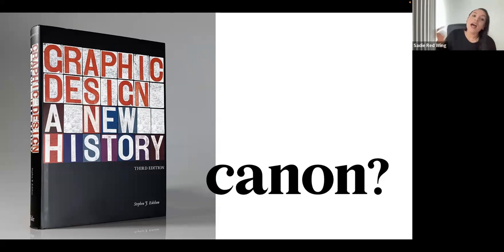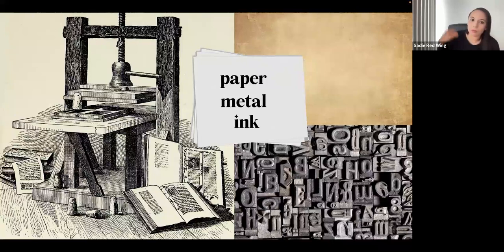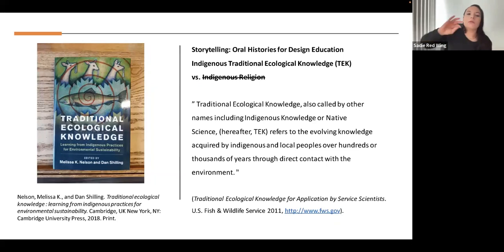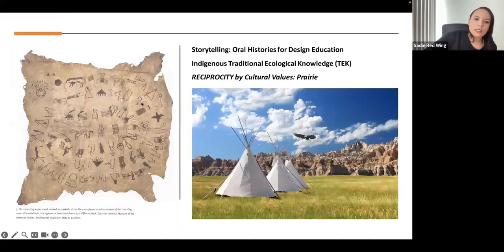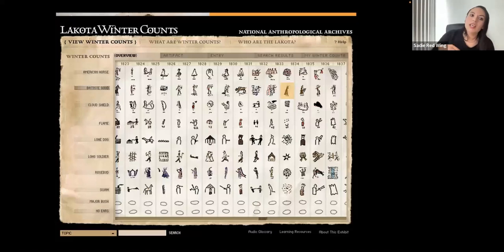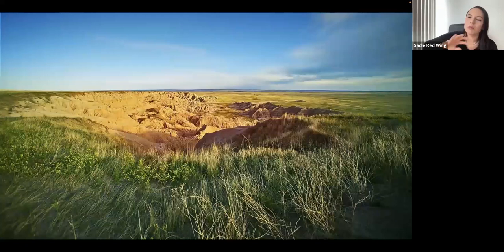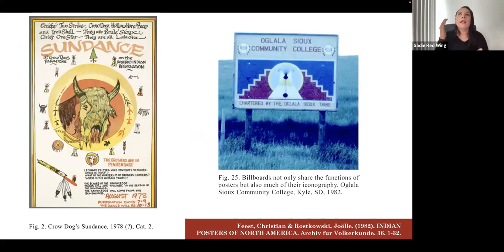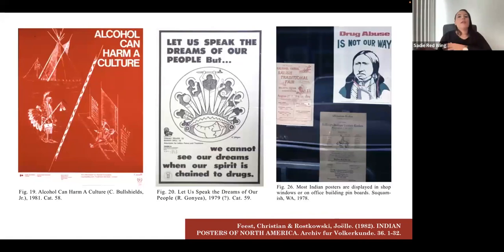Indigenous History is Poster History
Poster House is pleased to welcome graphic designer and scholar Sadie Red Wing for a wide-ranging conversation on Indigenous poster history and graphic communication. Describing the perspective of Indigenous ideology in visual communication is very challenging—especially to an audience who does not understand the harm of cultural appropriation. Indigenous sensitivity to appropriation is not taken into consideration when designing for representational material or identifying a traditional presence in the common world. Native Americans rely on stereotypes to distinguish themselves from other cultures. The struggle to display an accurate tribal identity derives from oppression and historical trauma through Western education. American Indian boarding schools erased the traditional image of a Native American that left tribal students uncertain of who they were as people.

As Indigenous peoples progress from the American Indian Boarding School era, the urge to distinct tribes from Pan-Indianism forces a greater responsibility from Indigenous designers to visually communicate sovereignty. The role of an Indigenous visual communicator requires the practice of visual sovereignty, or decolonizing the stereotypical representation into a traditional image for cultural education. Indigenous visual communicators have the power to give Native Americans a respected-face in the world by revealing tribal visual languages in visual communication. The rising movement of visual sovereignty in Indigenous visual communication has revolutionized a new fight against stereotypes and continues to revitalize an honorable image away from the subordinate portrayal of indigenous peoples.

Sadie Red Wing is a Lakota/Dakota graphic designer and advocate from the Spirit Lake Nation. Red Wing earned her BFA in New Media Arts and Interactive Design at the Institute of American Indian Arts. She received her Master of Graphic Design from North Carolina State University. Her research on cultural revitalization through design tools and strategies created a new demand for tribal competence in graphic design research. Red Wing urges Native American graphic designers to express visual sovereignty in their design work, as well as, encourages academia to include an indigenous perspective in design curriculum. Currently, Red Wing serves as an Assistant Professor at OCAD University (Toronto, ONT).